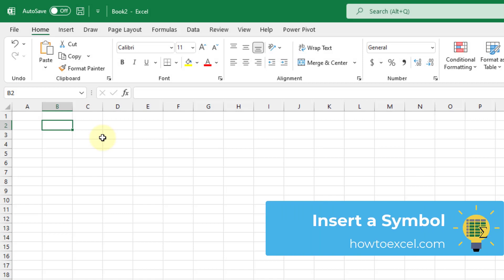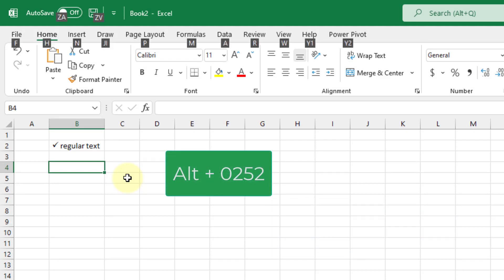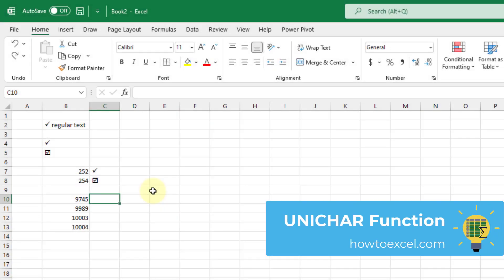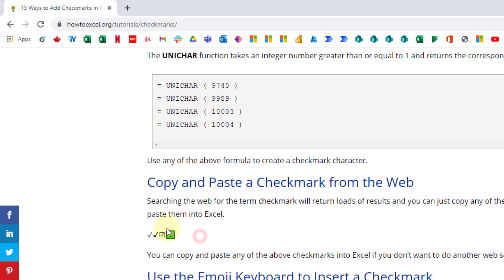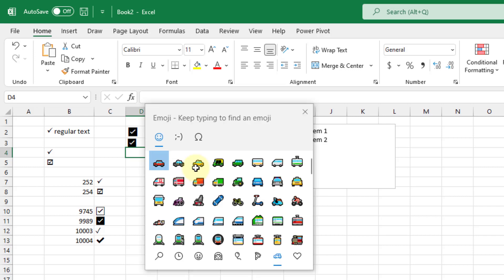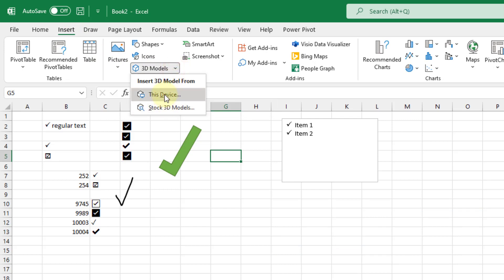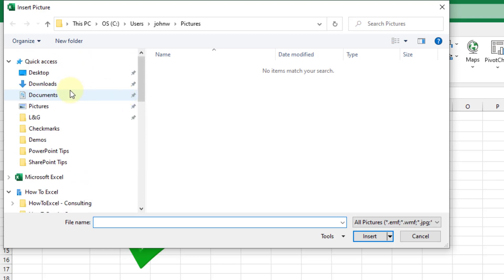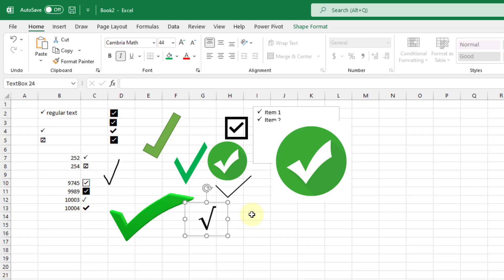✅ 15 Creative Ways to Add Checkmarks to Excel